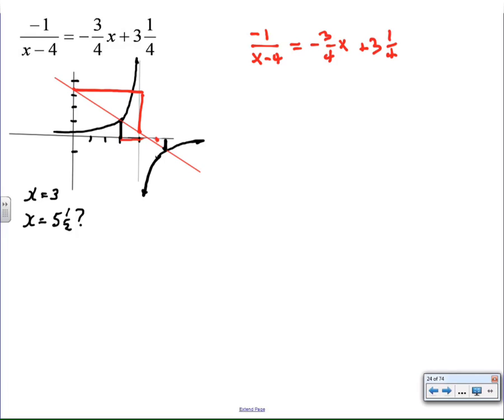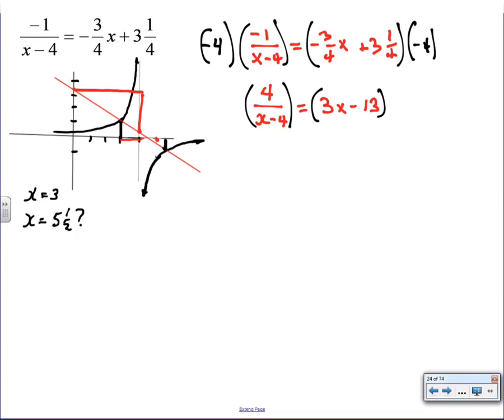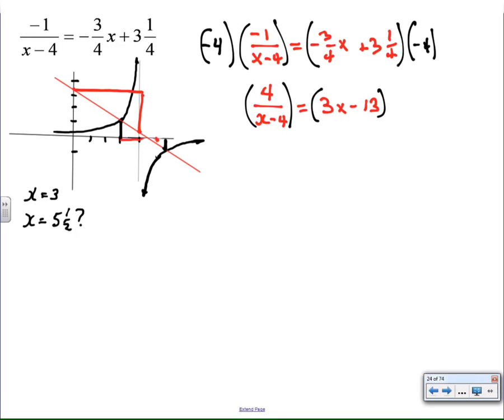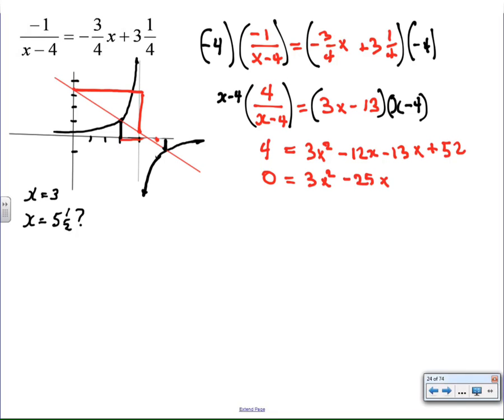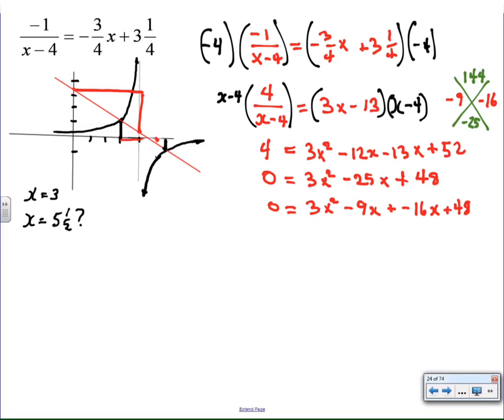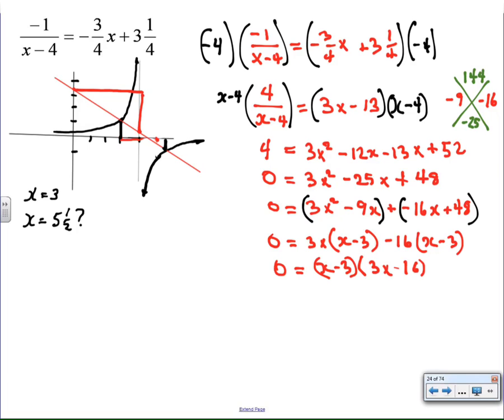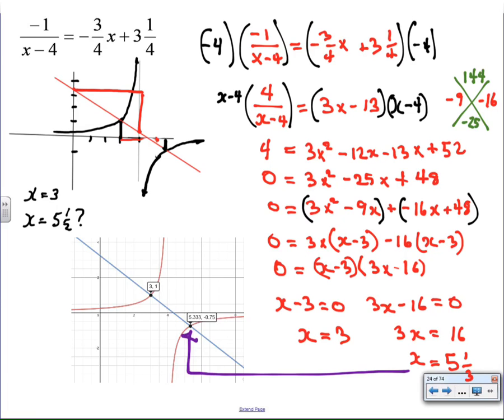solving rational equation example